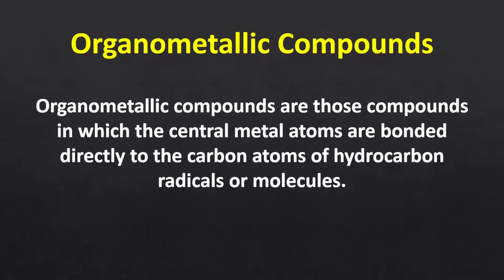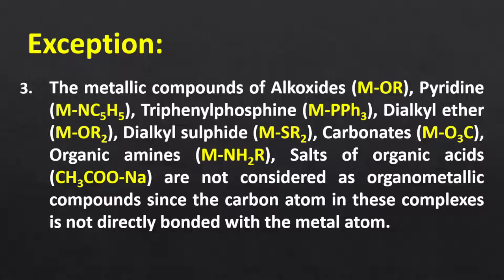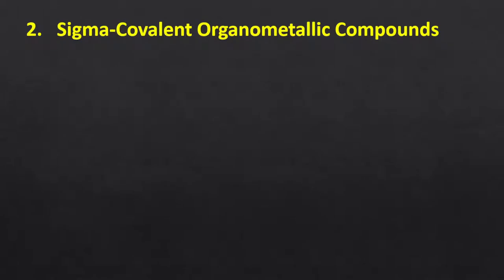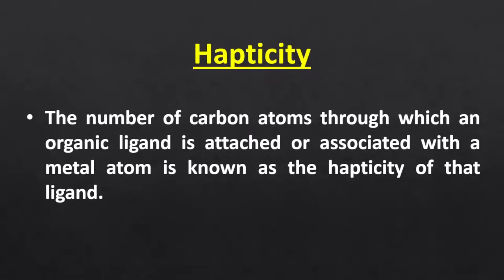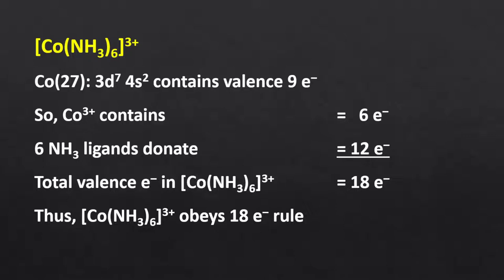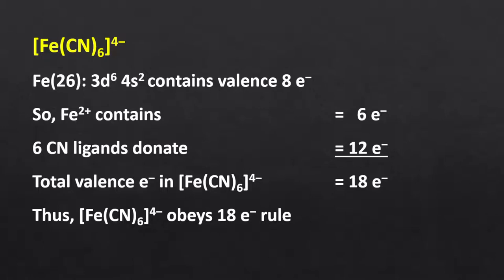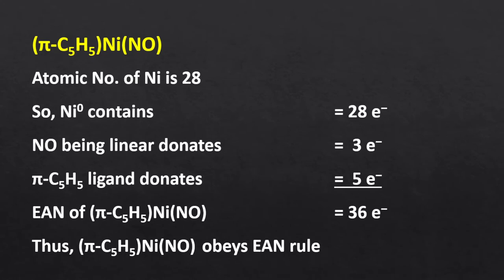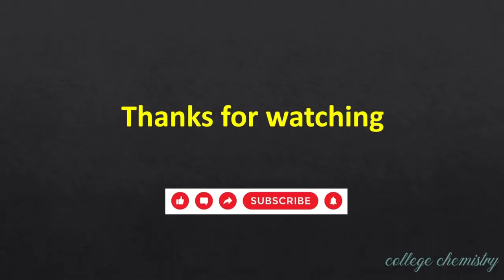Organometallic Compounds-Classification, Hapticity, 18-Electron rule, Effective Atomic Number rule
Definition: 00:33
Exceptions: 02:17
Classification: 04:35
Hapticity: 10:35
18-Electron rule: 13:47
Effective Atomic Number rule: 24:29

In this video, I have started with an introduction to organometallic chemistry. The definition of organometallic compounds, along with their exceptions, is also covered. I have discussed the classification of organometallic compounds at the advanced level, which is very useful for competitive examinations. In organometallic compounds, the ligands are classified based on their hapticity. So, an introduction to hapticity, along with its classification, is also discussed in this video. The 18-Electron rule and Effective Atomic Number (EAN) rule, which is an effective tool for predicting the stability and reactivity of organometallic compounds, are also discussed at the advanced level. I have also illustrated the calculation of the 18-Electron rule and effective atomic numbers using many suitable examples comprising different metals and ligands. I have also tabulated the list of ligands with their electron count and with their reasoning in particular so that students will come to know why a particular ligand will donate a particular number of electrons. I have also tabulated a list of organometallic compounds defying the effective atomic number rule.

The level of video is basic to advanced and is useful for both school and college students. This video is helpful for students who are preparing for competitive exams like IIT-JEE, NEET, IIT-JAM Chemistry, IIT-GATE chemistry, CSIR-NET Chemical Science, etc.